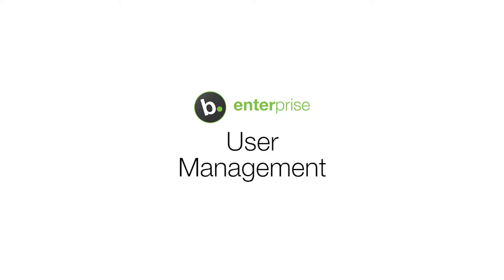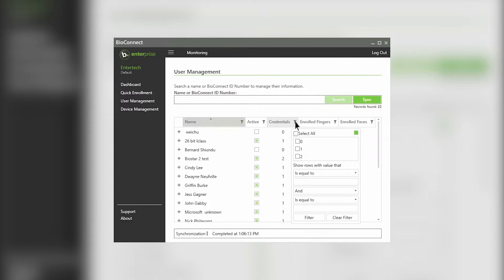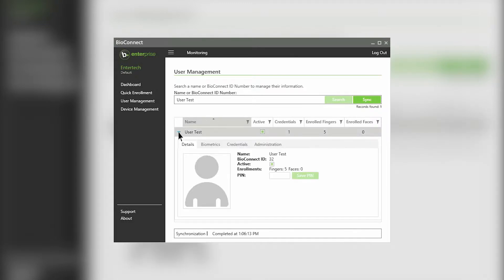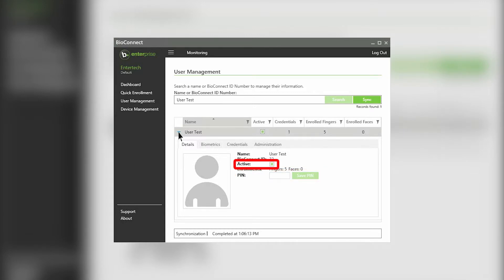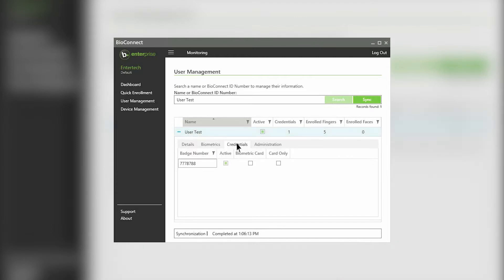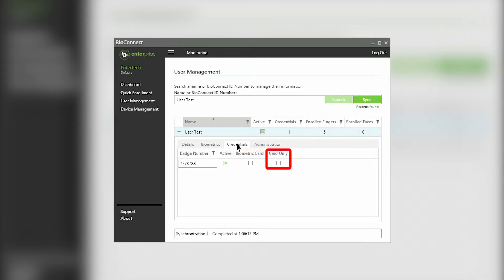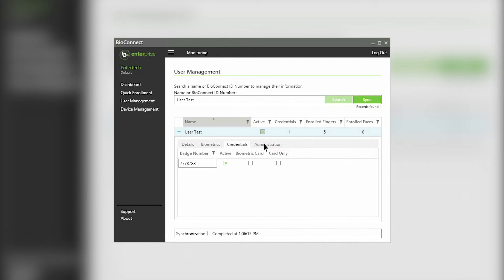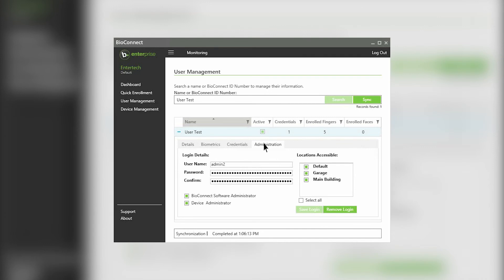How to Configure Users in BioConnect Enterprise